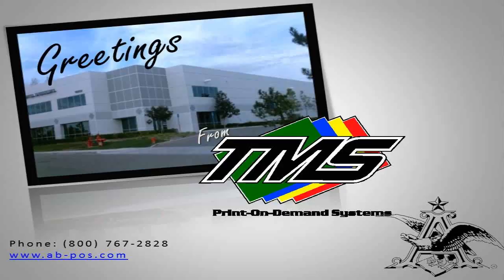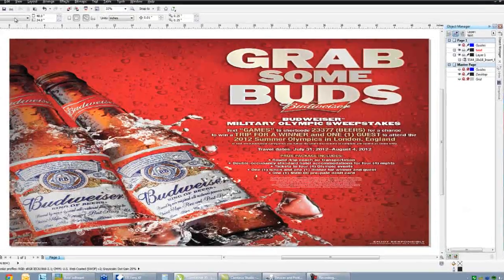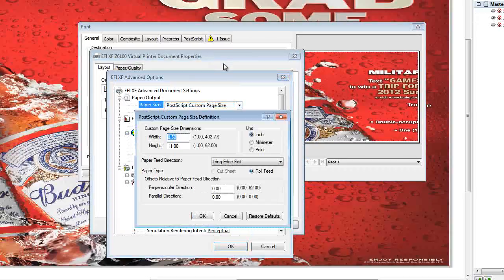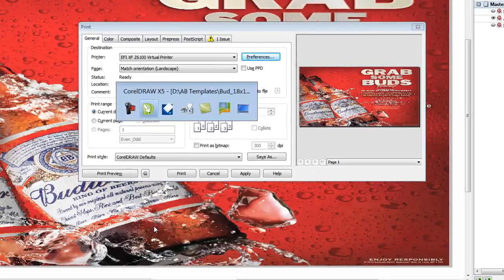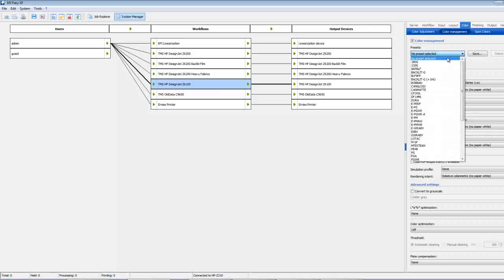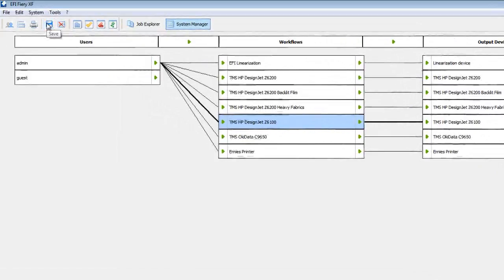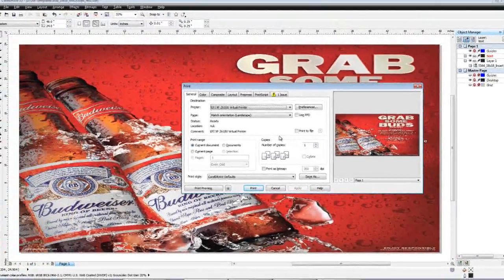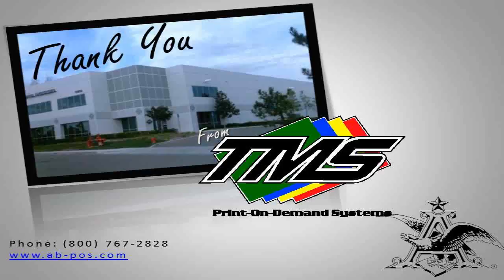Virtual Printer Driver Printing through EFI